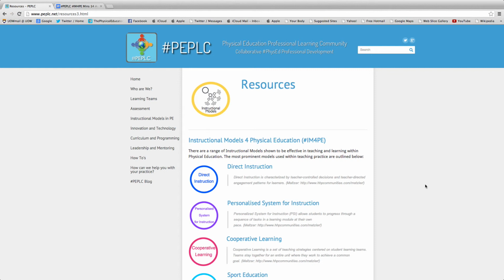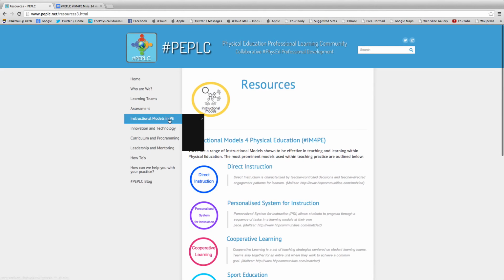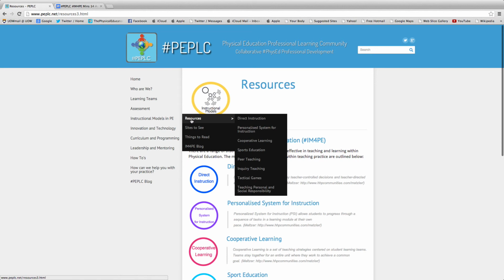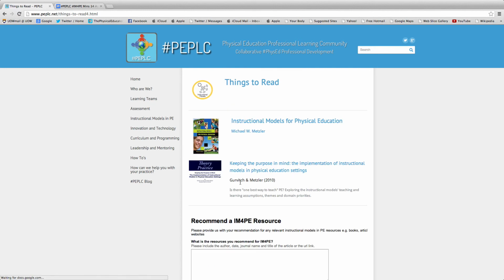PEPLC Website Tutorial for Learning Leaders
A short tutorial providing a website orientation for Learning leaders.